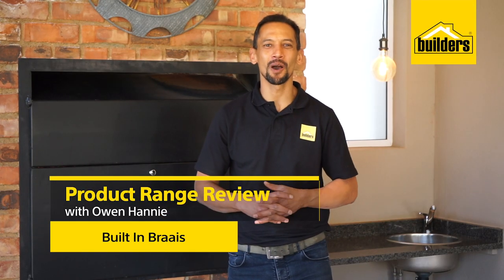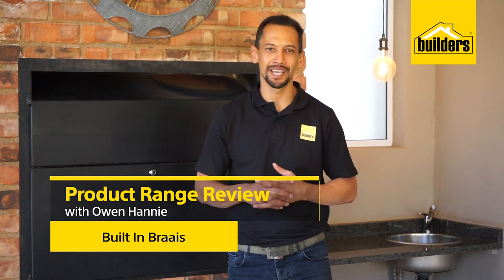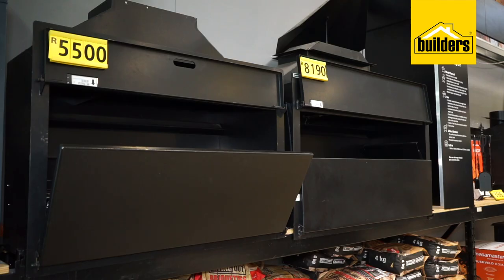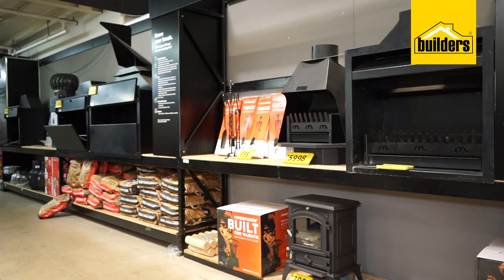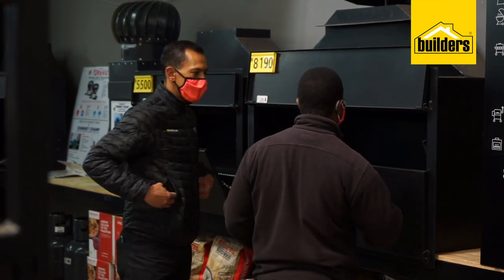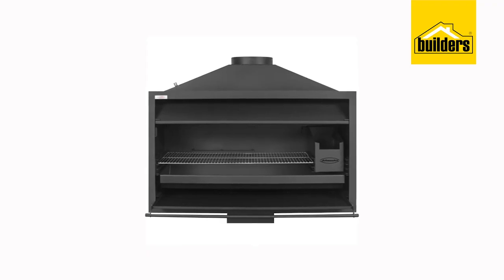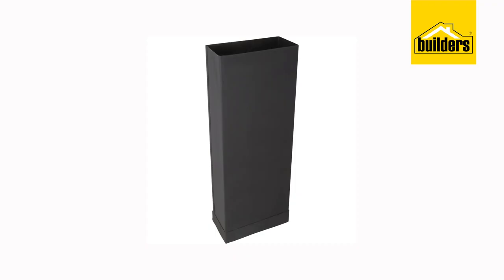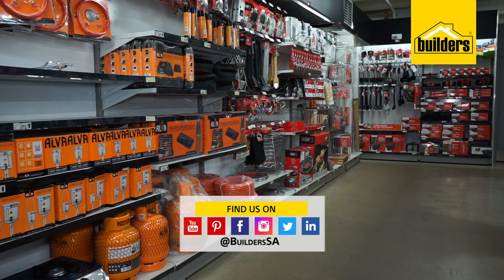Everything You Need to Know on Built in Braais